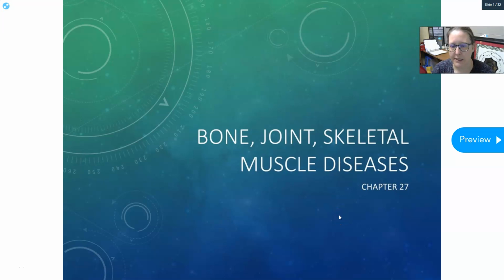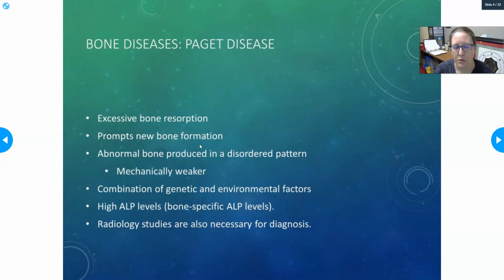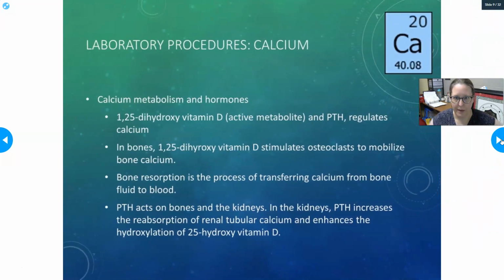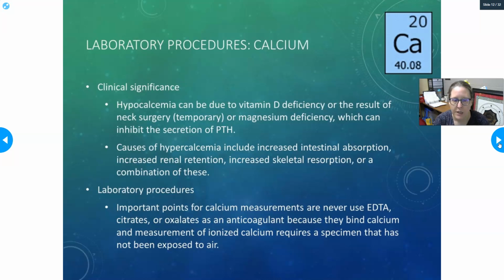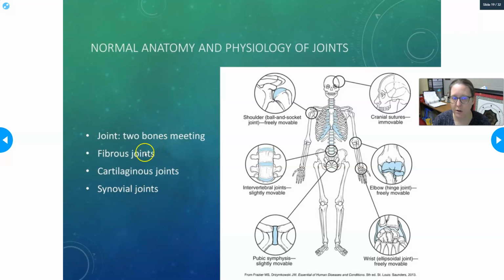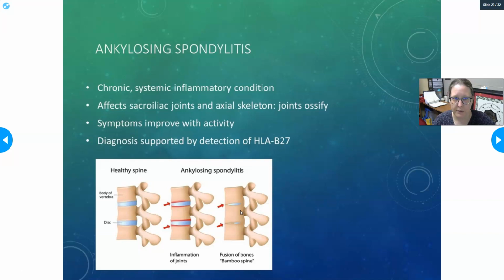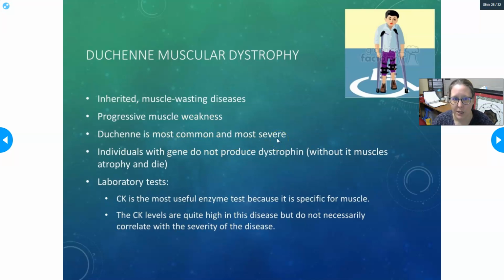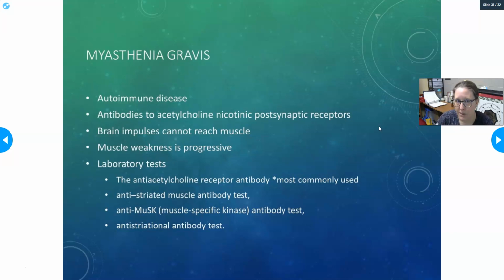Clinical Chemistry 1 Diseases of the Bones, Joints and Muscles (Ca, Phos, Mag)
A lesson on the main diseases of the bones, joints and muscles: osteogenesis imperfecta, Paget disease, Rickets, osteoarthritis, rheumatoid arthritis, muscular dystrophy, rhabdomyolysis, and myasthenia gravis. With a look at several lab tests including Calcium, Phosphorus and Magnesium. Based on the clinical chemistry textbook by Larson.